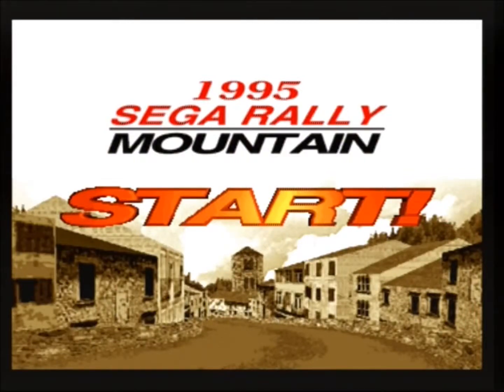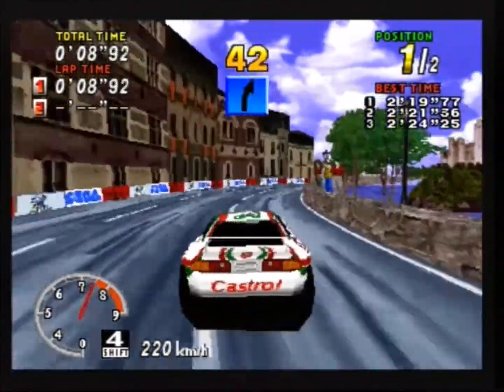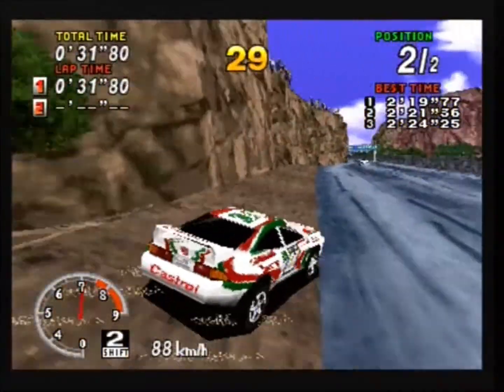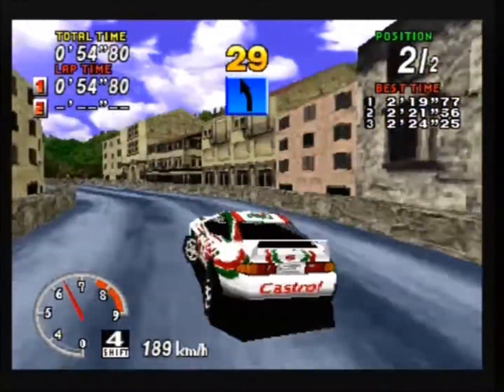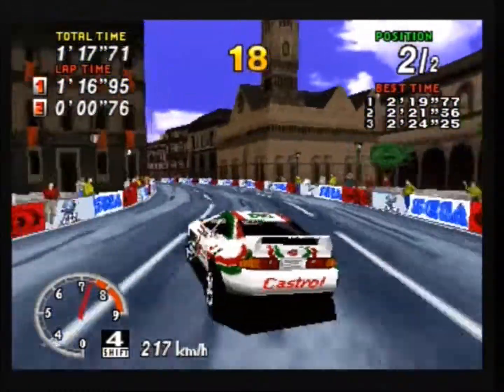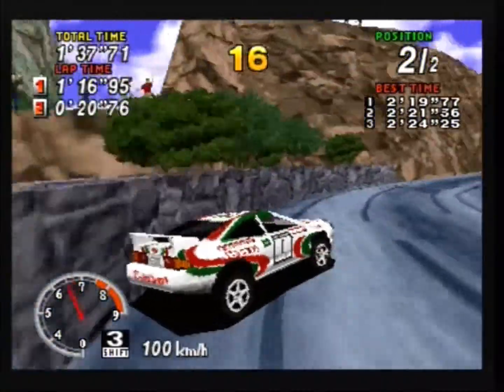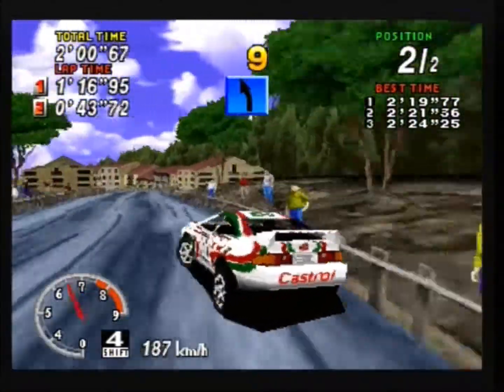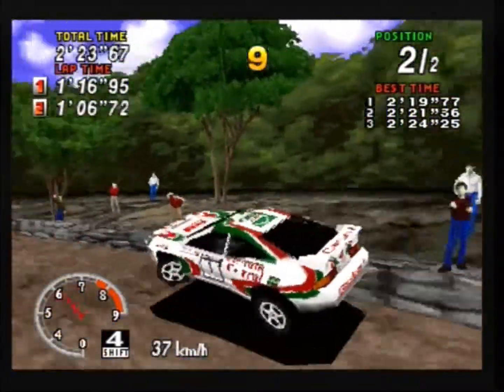Sega Rally Championship Race 3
It have only 3 different laps and two cars, but it was fun pure...